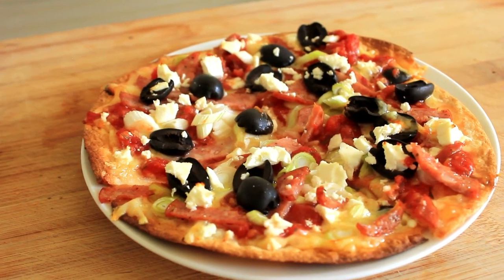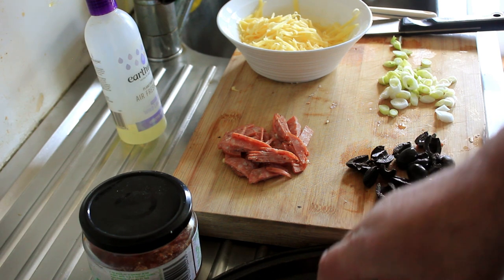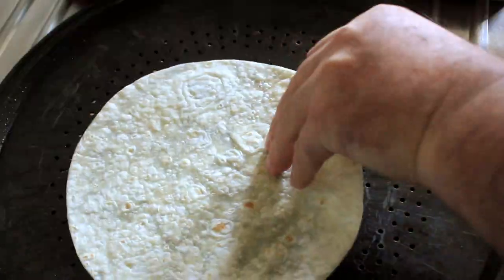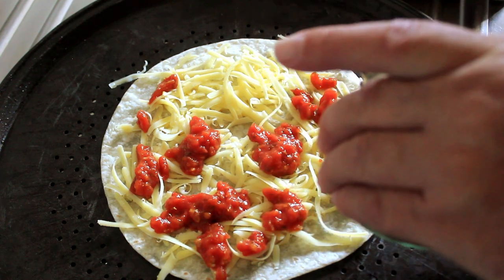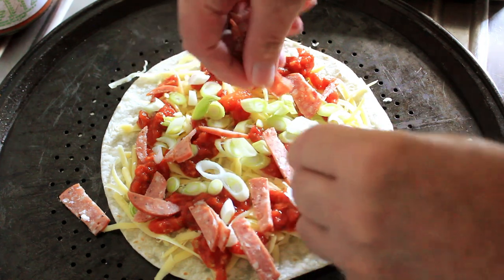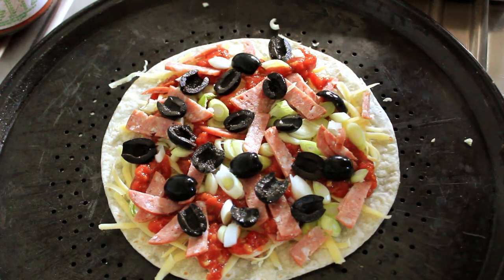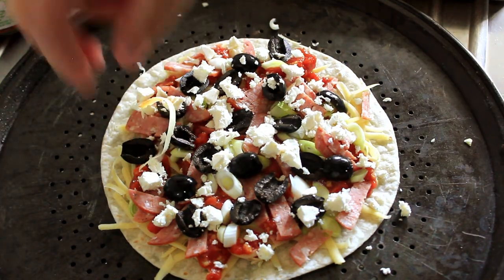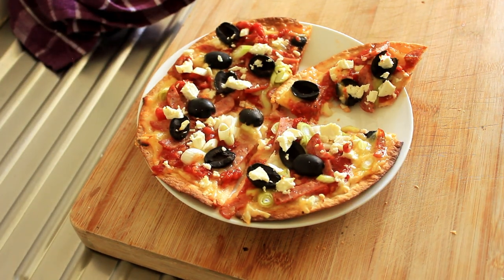Pizza In 9 Minutes | Super Quick Pizza For One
A super quick pizza for one person in just nine minutes. Pizza in 9 minutes is faster than delivery or take away restaurants - and with fresh ingredients it will taste even better as well. Using a tortilla for your base, you have a thin crusty base, so the toppings become the hero. I've made myself hungry just from writing this. so let's get cooking...

Ingredients: Pizza In 9 Minutes : Super Quick Pizza For One :

Medium sized tortilla
A light spray of oil
30 grams of grated edam cheese
4 tbsp tomato pizza base
10 pitted black olives halved
1 -2 spring onions sliced
25 grams of feta cheese
8 slices of pepperoni sliced again

Algeria
Australia
New Zealand
Austria
England
Wales
Portugal
Greece
Italy
France
Egypt
Morocco
Thailand
China
Sri Lanka
India
Philippines
Indonesia
Malaysia
United States of America
Canada
Mexico
Peru
Chile
Ecuador
Venezuela
Brazil
Argentina
Jamaica
Dominican Republic
Colombia
Lebanon
Russia
Hungary
Turkey
Hong Kong

Secondary microphone Boya BY-MM1 Mini Cardioid Condenser Microphone
WeiFeng WT3730 Light Weight Tripod

0:00 Intro
0:15 An overview of the ingredients
0:55 Starting with our tortilla, assembly time
3:04 Getting ready for the oven
3:38 Plating and tasting
4:03 Outro